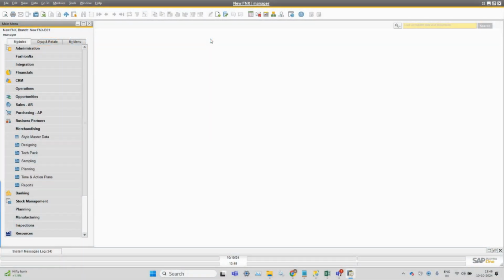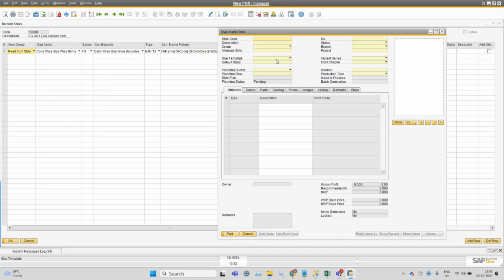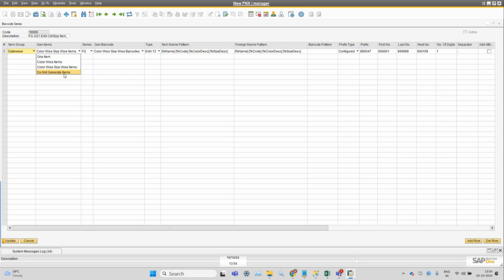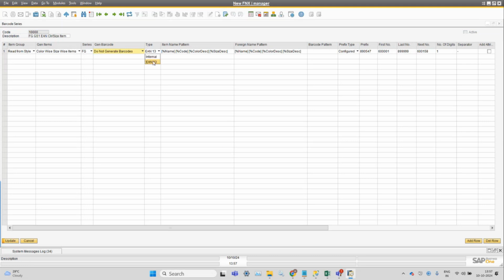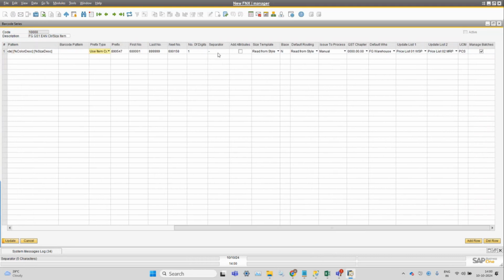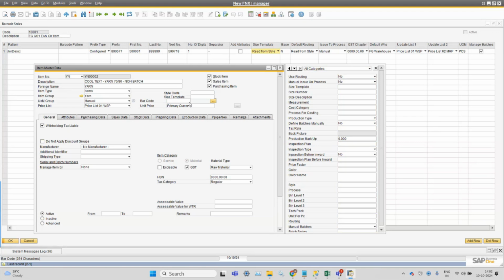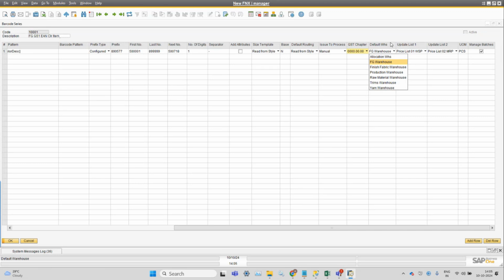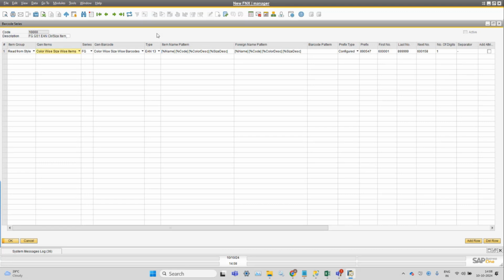FashionNX Variant Configuration & Barcode Setup.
Learn how to configure Variant Setup and Barcode Generation in FashionNX for SAP Business One.
In this video, we explain how to generate Item Masters and Barcodes automatically from Style Master Data using Variant Configuration in FashionNX. This setup is critical for garment, footwear, and fashion businesses.

In this tutorial, you’ll learn:
• Colour-wise & Size-wise item generation.
• Single-item structure setup.
• Barcode creation logic.
• GS1 / EAN barcode configuration.
• Internal barcode prefix setup.
• Item group & series mapping.
• Default warehouse & pricing setup.
• Routing & batch management configuration.
Ideal for fashion manufacturing and trading businesses that implement SAP B1.